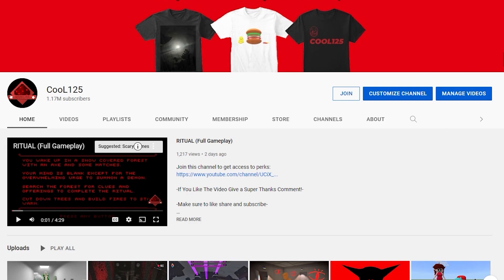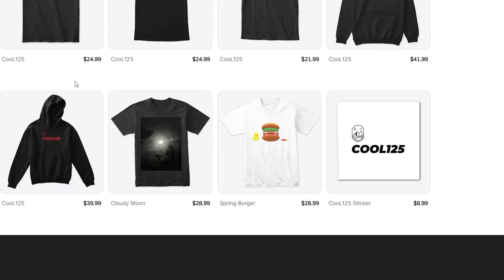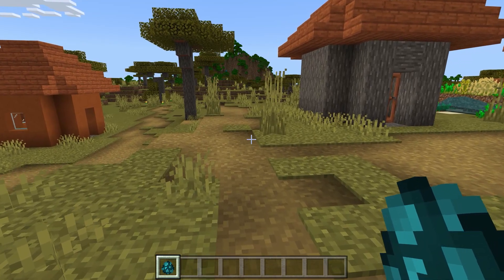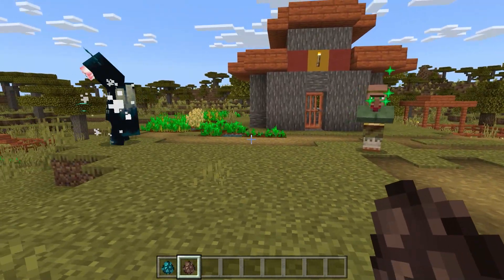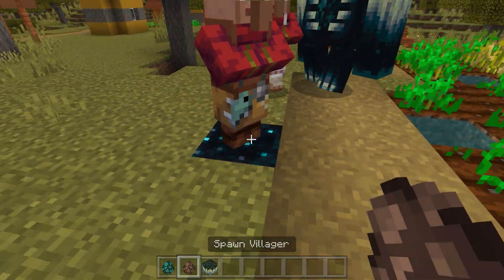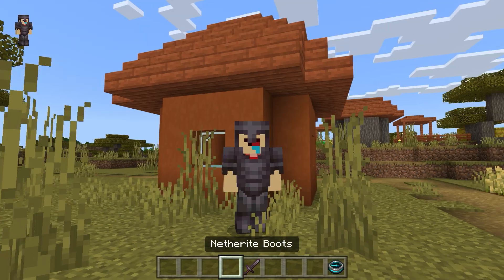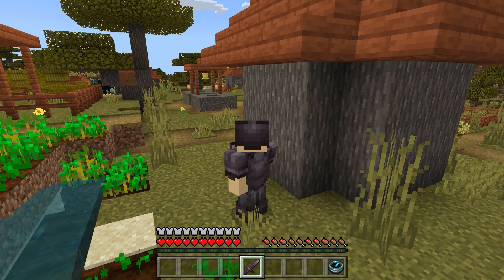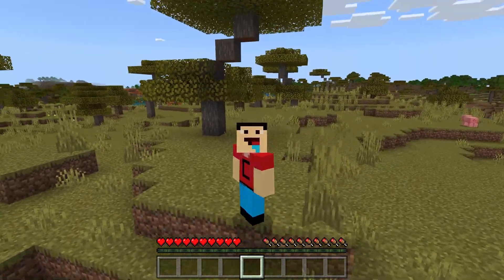What if the Minecraft Wardens Had EYES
-If You Like The Video Give a Super Thanks Comment!-